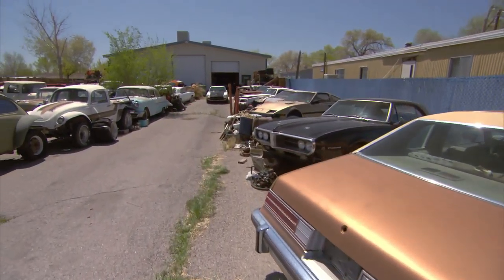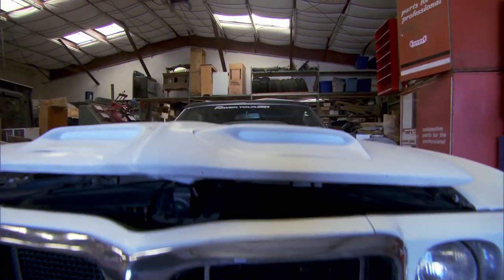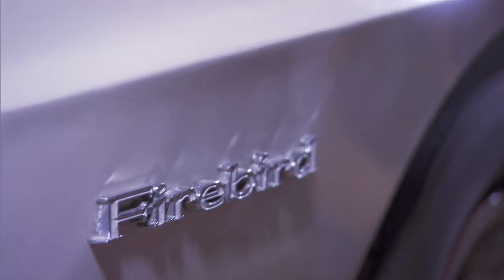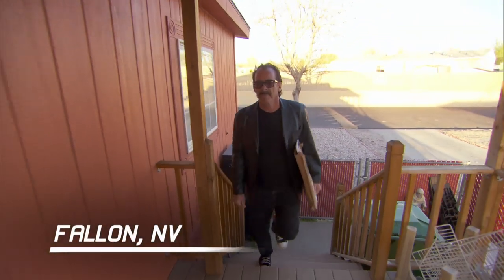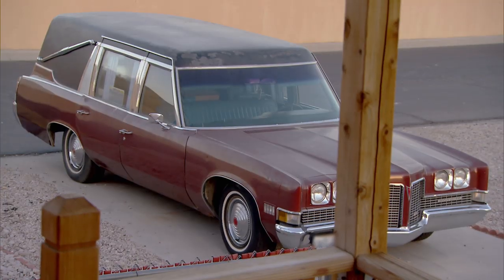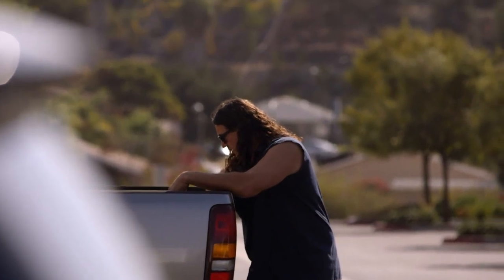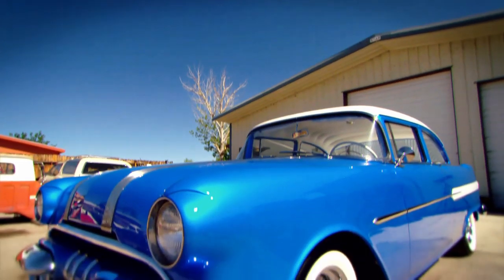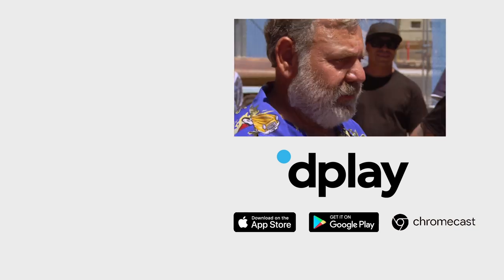1955 Pontiac Gets An Extreme Makeover! | Extreme Car Hoarders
Hugo has a graveyard of old car parts and classic cars, will he accept to sell off the old car parts in order to restore a 1955 Pontiac.